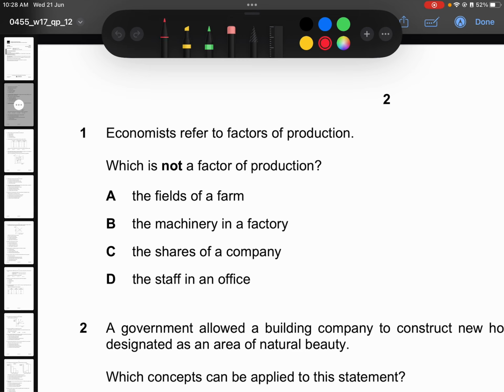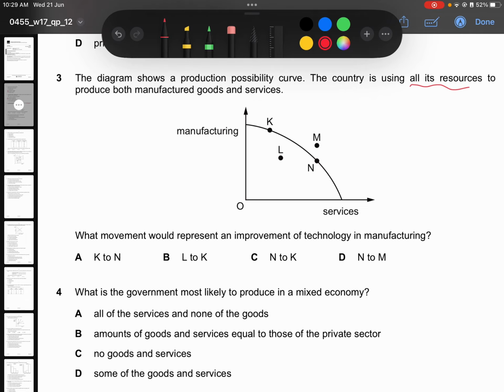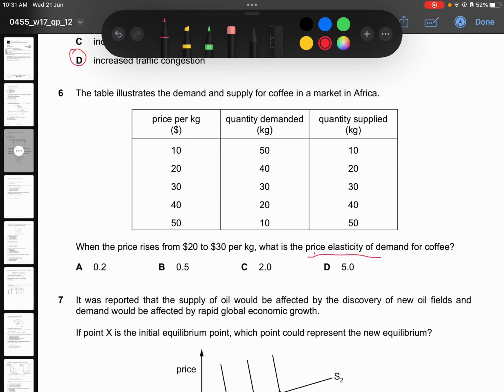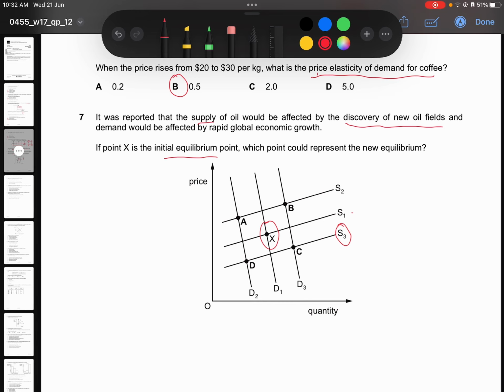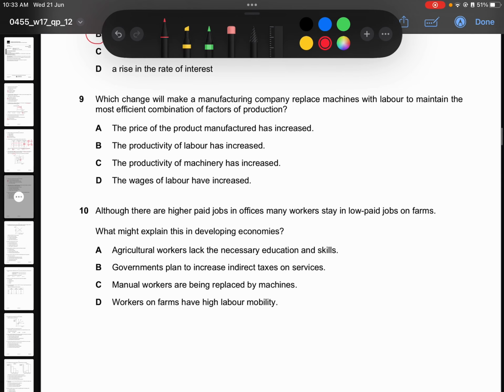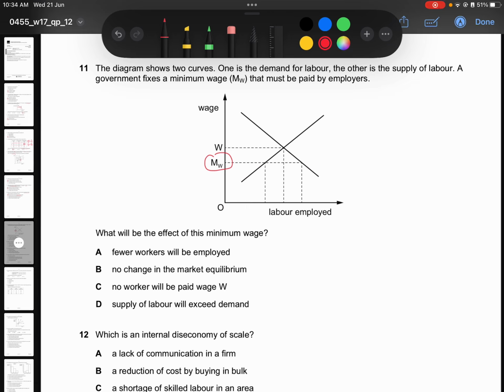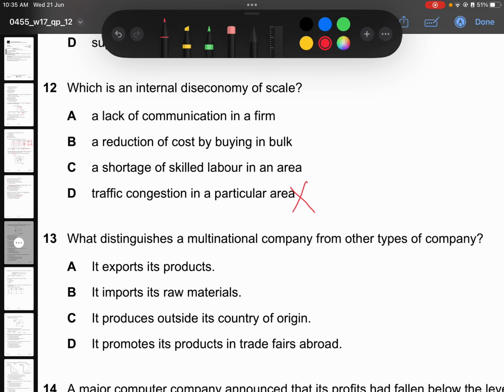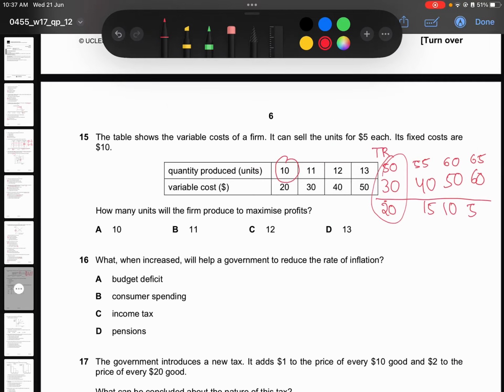IGCSE Economics | 0455/12/O/ N/17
IGCSE ECONOMICS
PAPER 1 VARIANT 2 OCTOBER NOVEMBER 2017
MORE IGCSE VIDEOS COMING OUT  SOON !